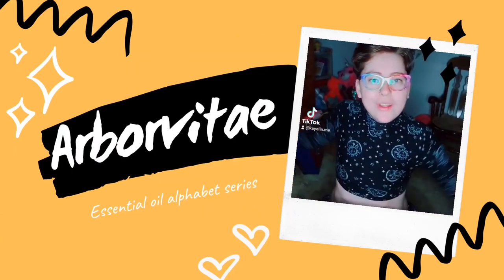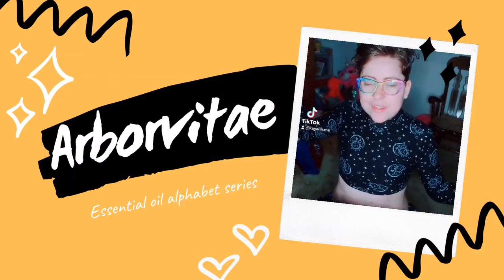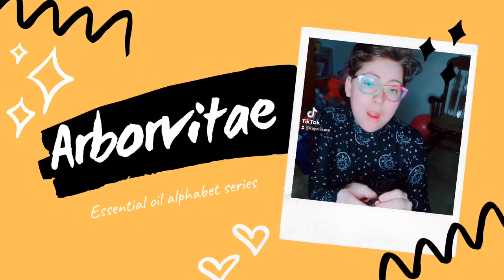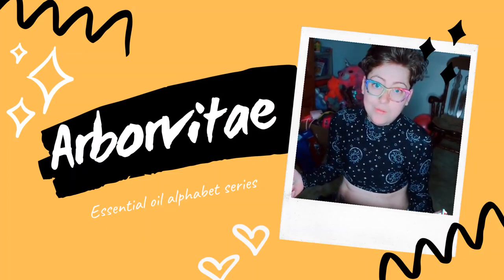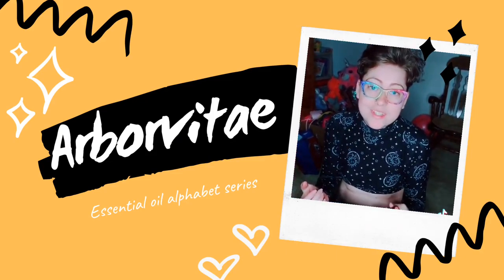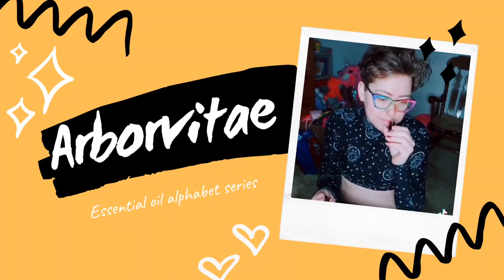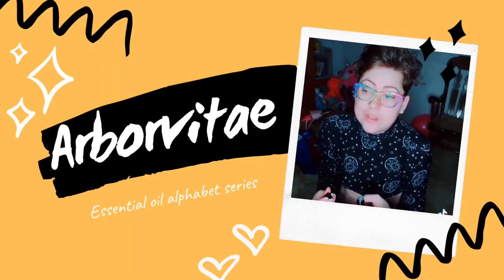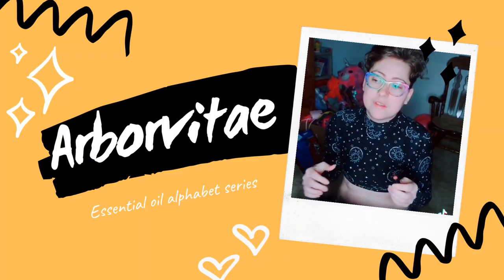Essential Oil Alphabet Series * The Tree of Life * Arborvitae * Natural Immunity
Arborvitae probably falls under the list of things you've never herd of before. Surprisingly its SUPER COOL!

With natural preservation properties, essential oil from the native Canadian Arborvitae tree acts as a powerful cleansing and purifying agent, while providing a warm, earthy aroma.

Known as the “tree of life,” Arborvitae is majestic in size and abundant in unique benefits. Our arborvitae essential oil is sourced from the heartwood of the Thuja plicata tree. It is also known as Western Red Cedar and is native to North America (primarily Canada and the Northwestern United States). This unique source of arborvitae essential oil contains a distinct chemical profile and is uniquely concentrated in methyl thujate. The sourcing arrangements for this oil are done in an innovative, environmentally-responsible way through distillation of residual wood materials to ensure no trees are unnecessarily harvested for production. Native to Canada, all parts of the Arborvitae tree were used extensively by Native Americans for health benefits and for building vessels, totem poles, baskets, and clothing. Because of its natural preserving properties, Arborvitae prevents wood from rotting, which makes it popular in woodcraft and for preserving natural wood surfaces.

Add a few drops to a spray bottle with water and spray on surfaces or hands for a quick DIY cleaner.
Apply to wrists and ankles while hiking.
Diffuse to purify the air and to repel insects inside the home.
Mix 4 drops of Arborvitae essential oil and 2 drops of Lemon essential oil for a natural wood preservative and polish.
Use during meditation for a sense of peace and calm.

Diffusion: Use three to four drops in the diffuser of your choice.
Topical use: Apply one to two drops to desired area. Dilute with doTERRA Fractionated Coconut Oil to minimize any skin sensitivity.

The Essential Life Book